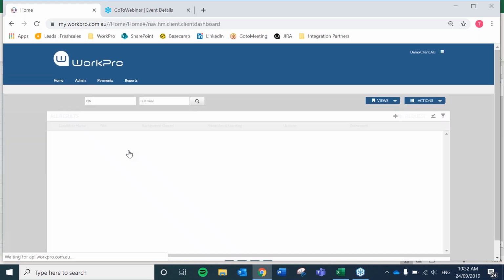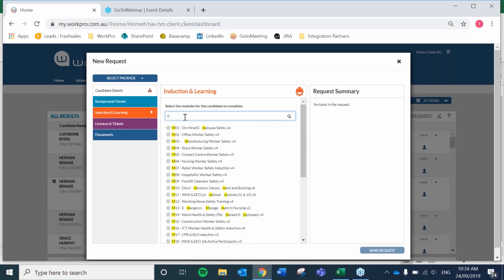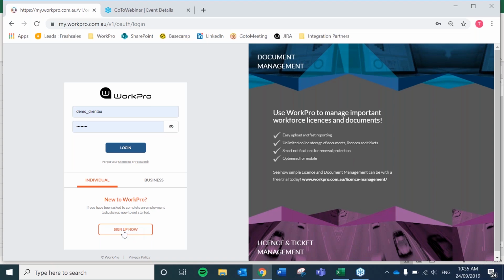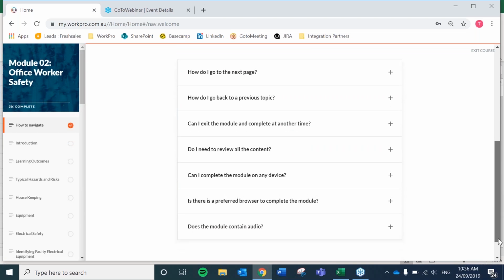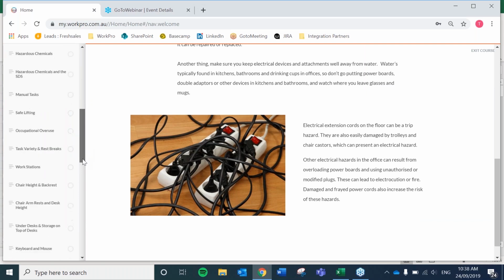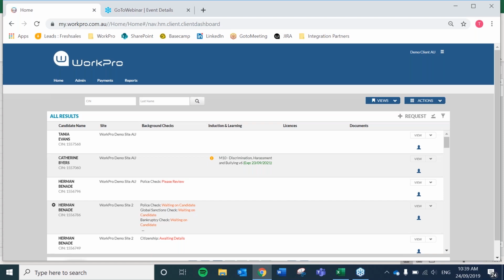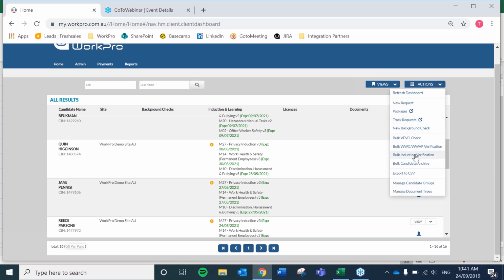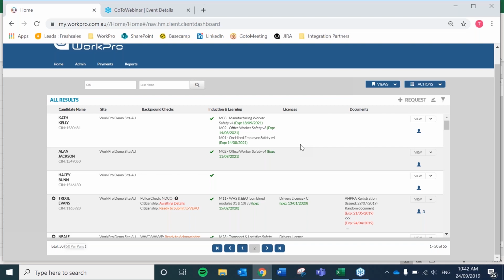Demonstration Of WorkPro's New E-Learning Style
WorkPro founder, Tania Evans, takes you through WorkPro's new E-Learning style.